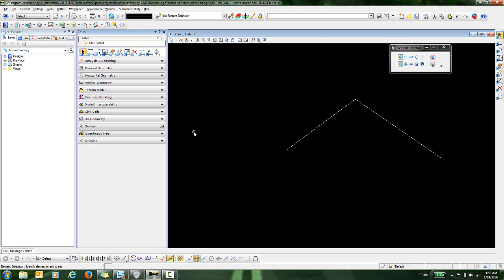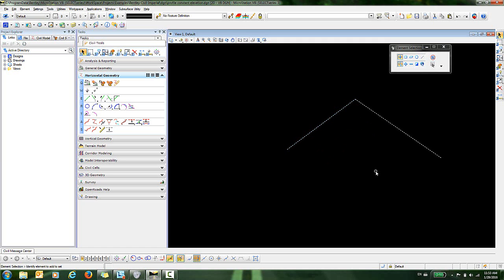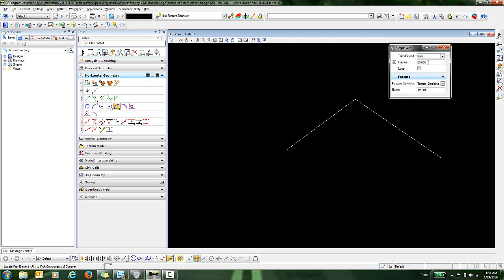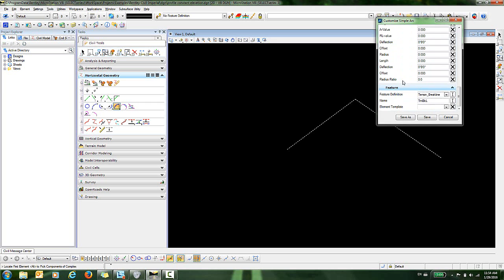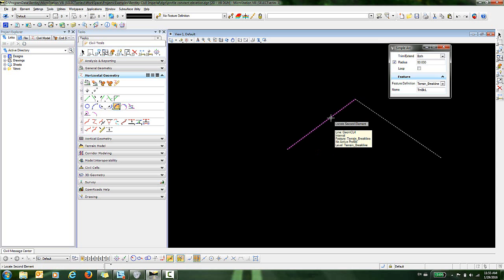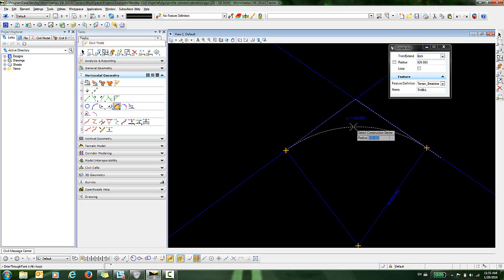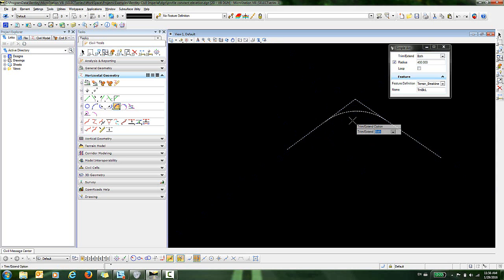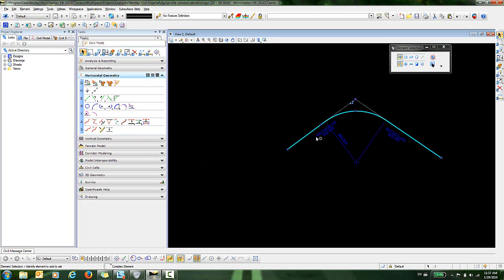Arc Between Elements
This video demonstrates the use of the Arc Between Elements tool in OpenRoads.